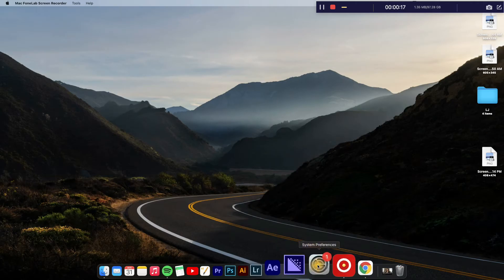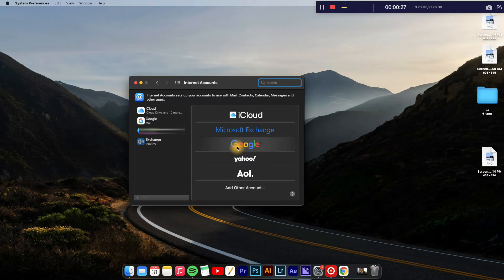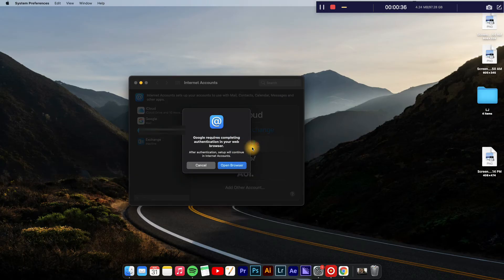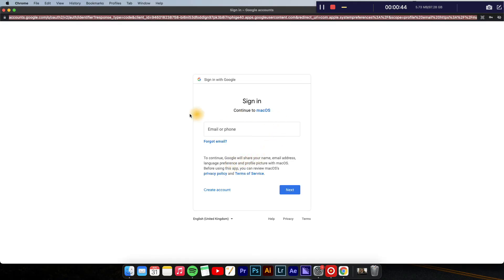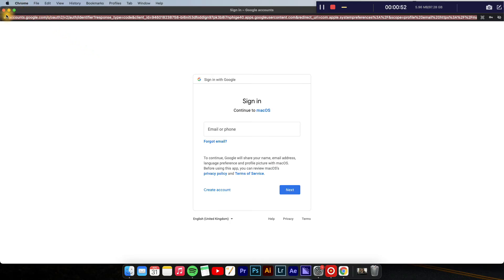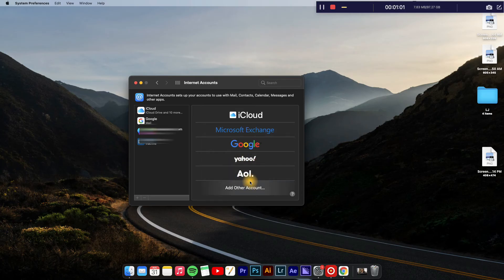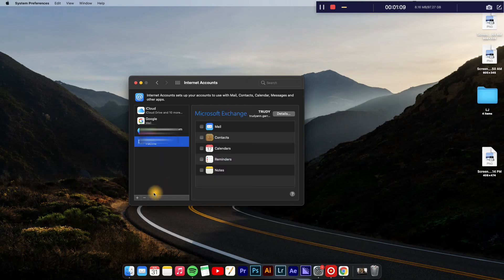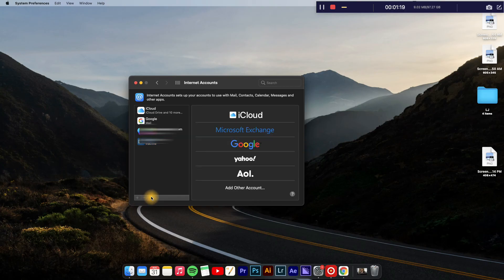how to add an email account on mac,how to add multiple mail accounts on mac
how to add another email account on macbook air,how to setup multiple email accounts on mac,how to add multiple mail accounts on macbook air